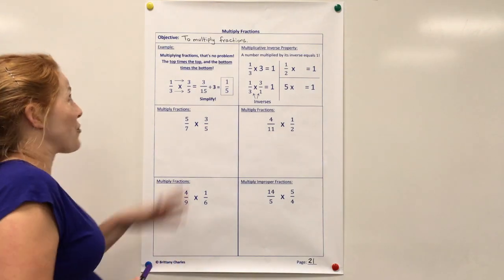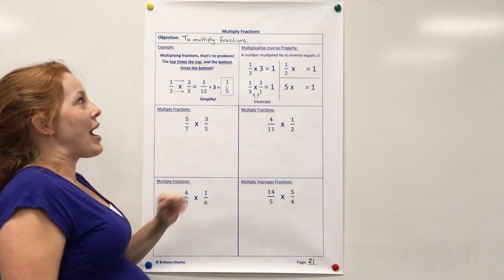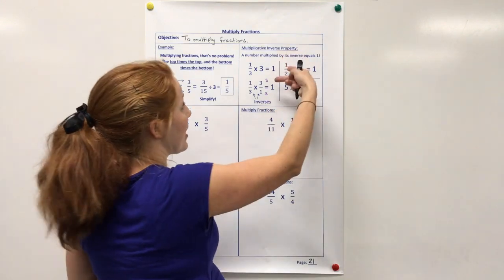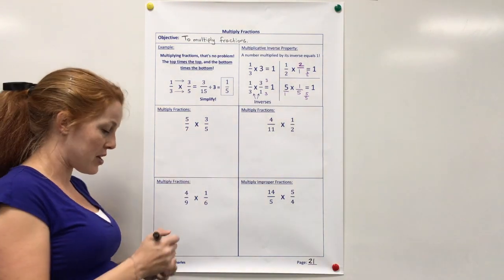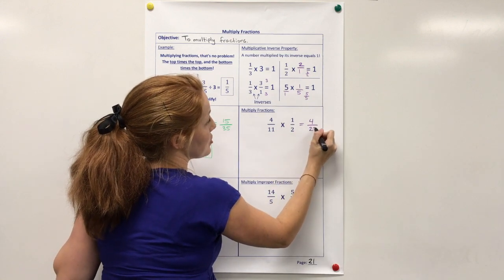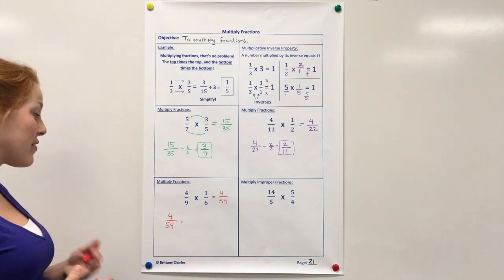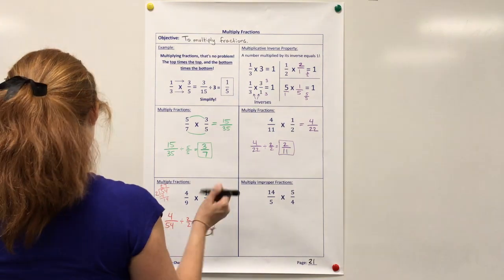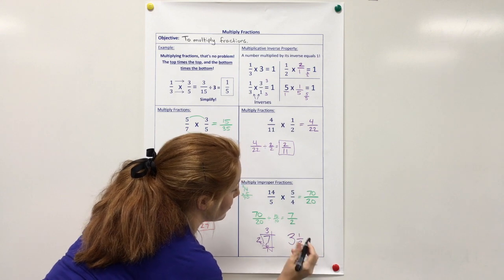Multiply Fractions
This video is about Multiply Fractions